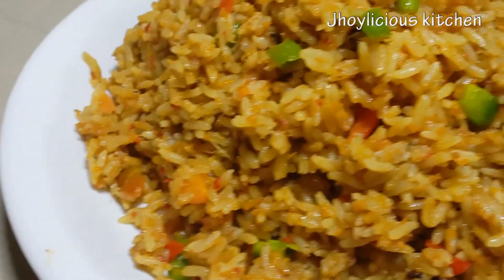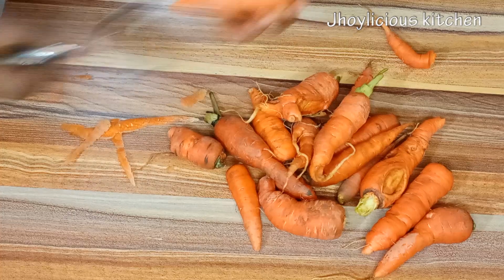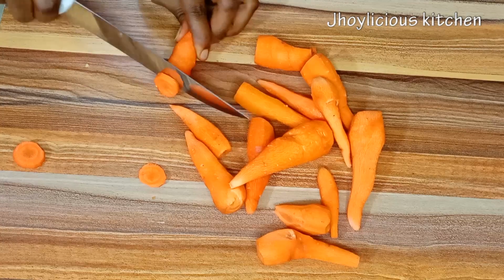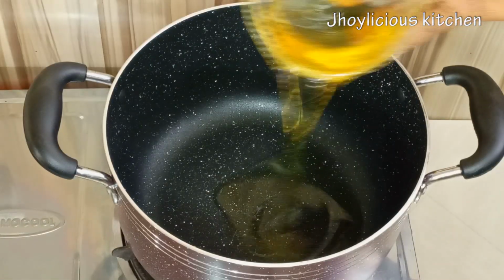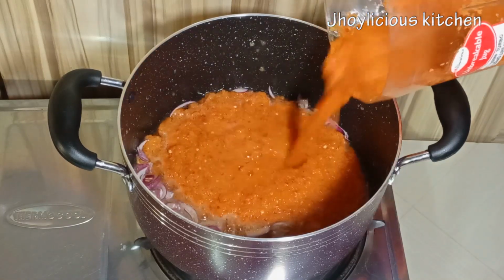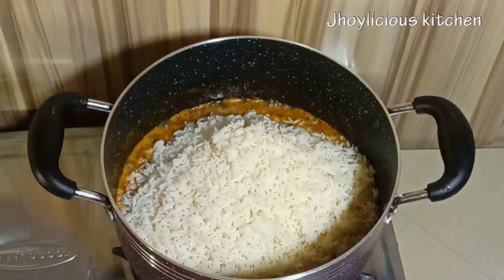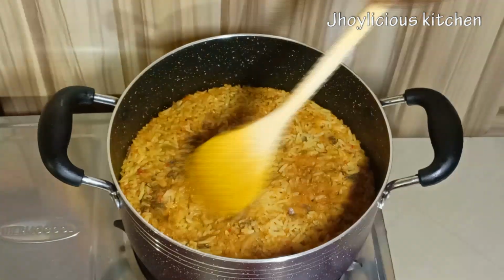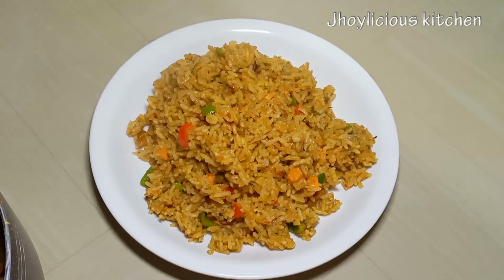Forget Boring Rice; Amazing Jollof Rice Recipe Without Tomatoes:It Tastes Even Better, try this out!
In this video, I'll show y'all how to prepare carrot rice. It prepared without fresh tomato nor tomato paste.

Full ingredients used:
•4 cups of rice
•15 small size carrots
•Green beans
•2 Onion bulb
• 3 cloves garlic
• Fresh ginger
•5 scotch bonnet pepper
•2 red bell pepper
•1 green bell pepper
•3 seasoning cubes
• 1 tsp Thyme
• 2 tsp Curry
•Meat stock
•Vegetable oil